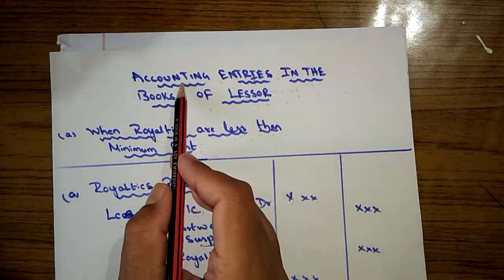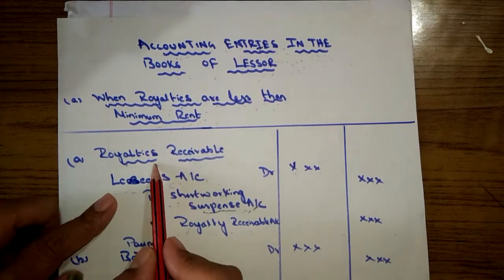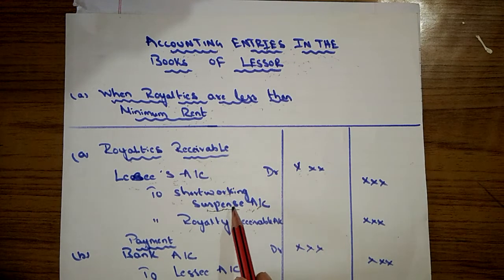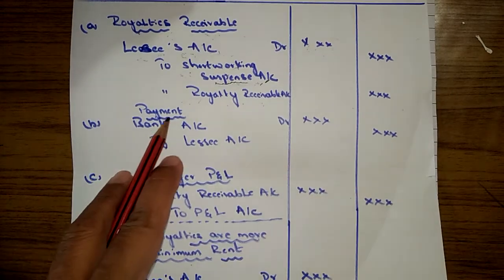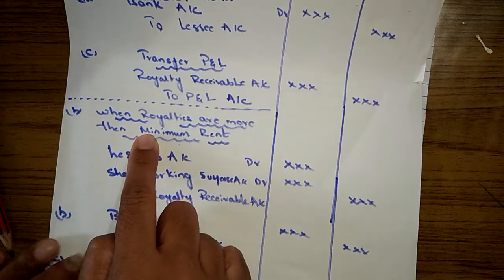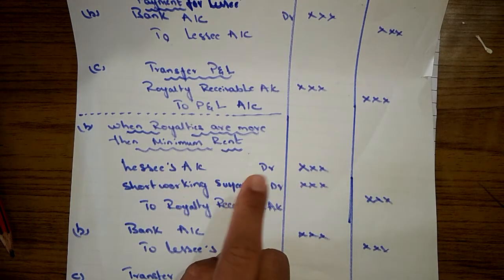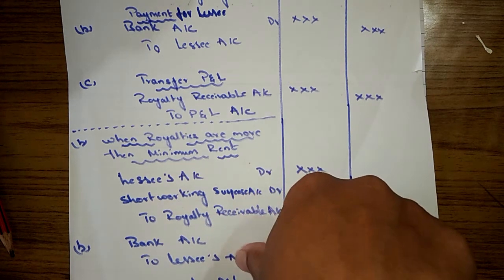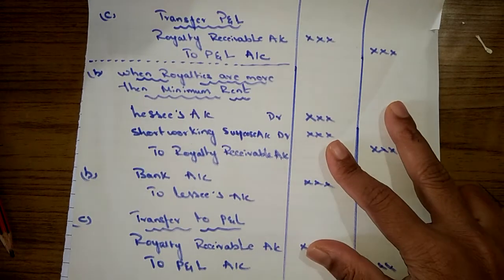Royalty Accounts | Part 11 (Journal Entries in the Books of Lessor)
This is the 11th video in the series 'Royalty Accounts'.